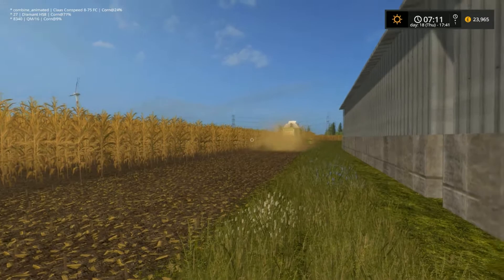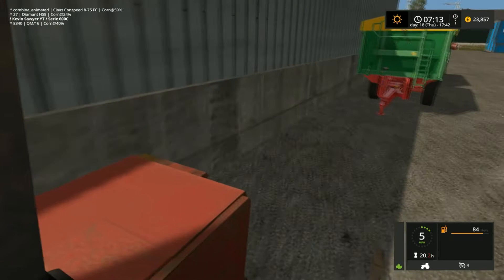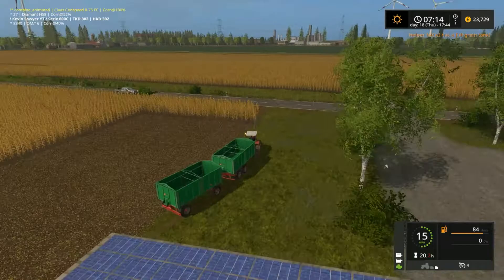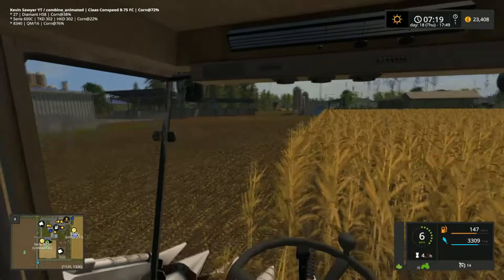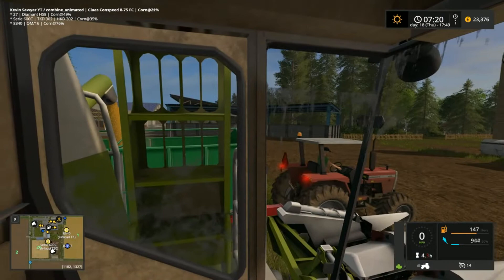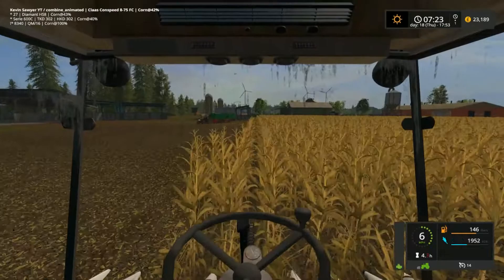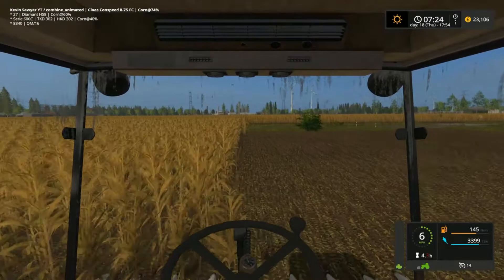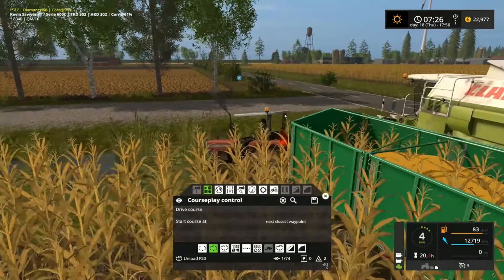Lets play Farming Simulator 2017, Classic Farming Harvesting Corn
Hi everyone thanks for taking the time and stopping by, today I start harvesting Corn, I hope you enjoy my adventure.

Game
Farming Simulator 2017